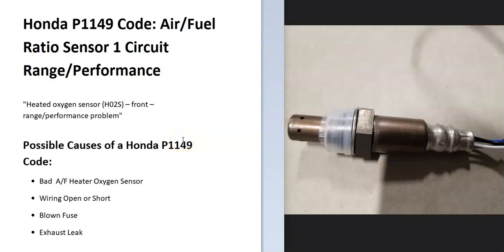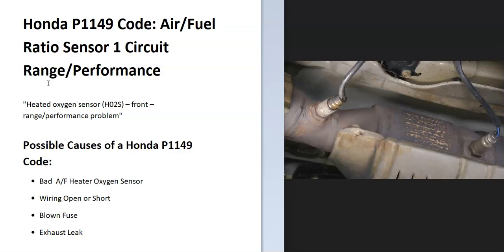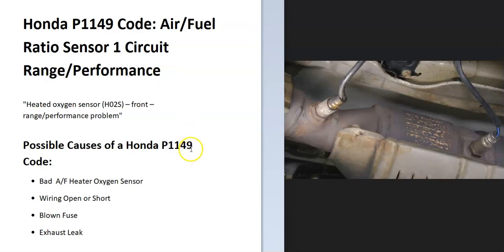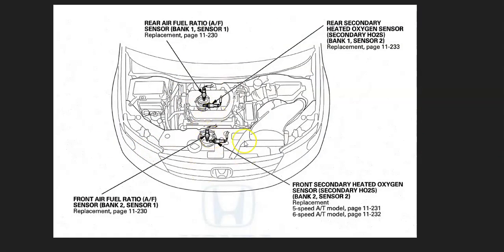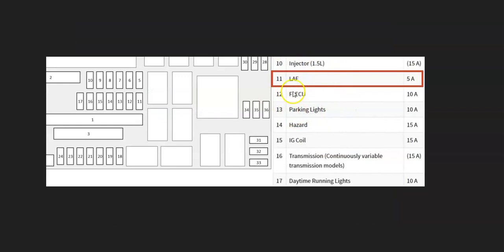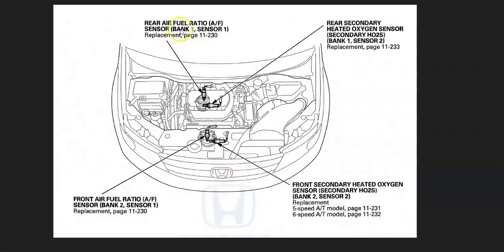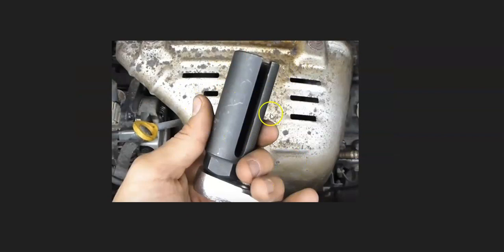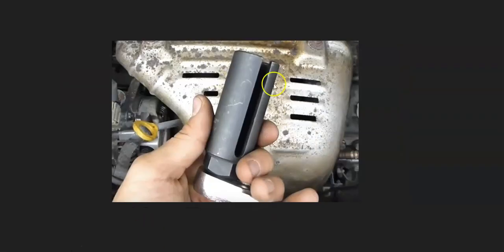How to Fix Honda P1149: Air/Fuel Ratio Sensor 1 Circuit Range/Performance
Definition meaning and fixes Honda P1149 Code: Air/Fuel Ratio Sensor 1 Circuit Range/Performance

"Heated oxygen sensor (H02S) – front – range/performance problem"